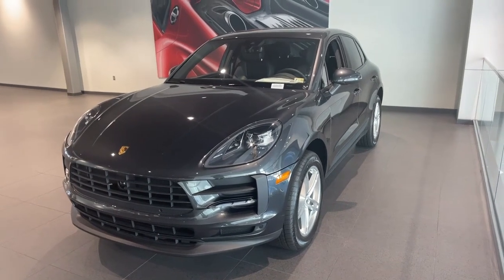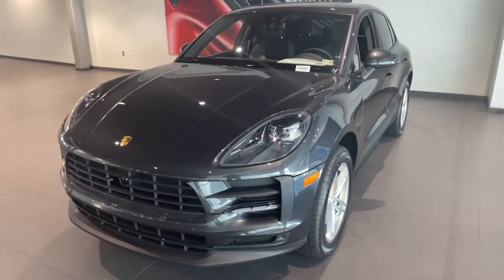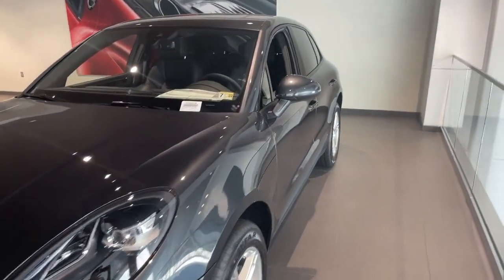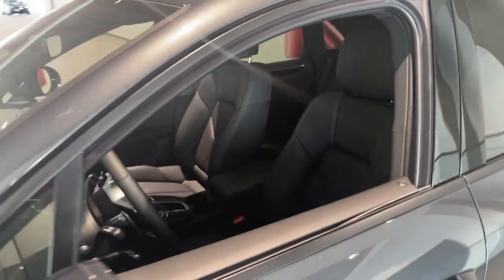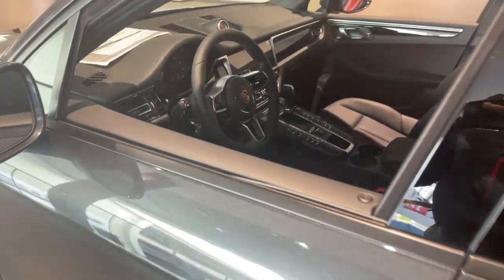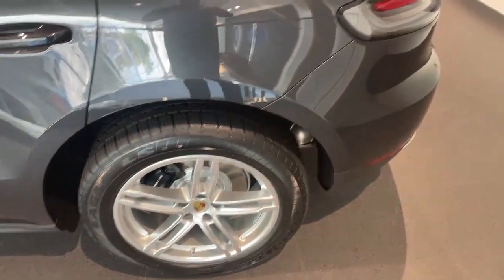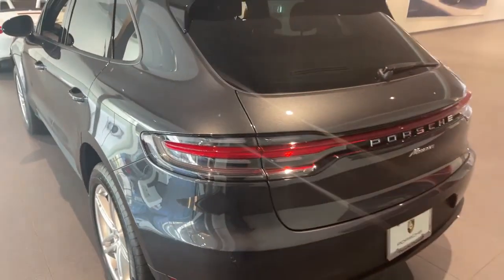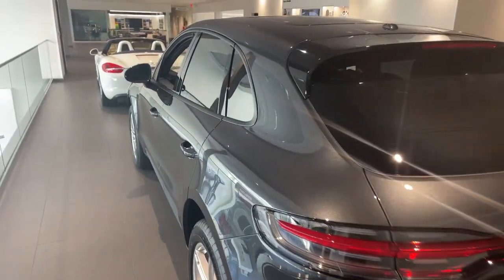2021 Porsche Macan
Want to know what a brand-new 2021 Porsche Macan in Volcano Grey looks like? Check out this one we have in our showroom.